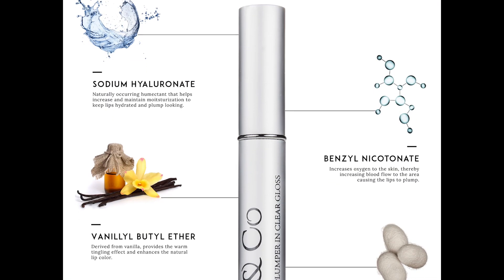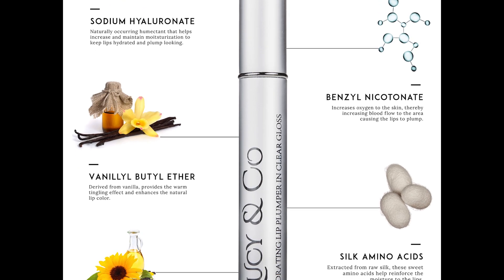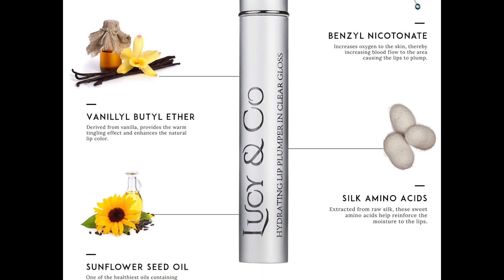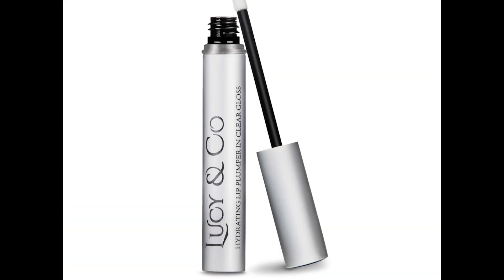Lucy & Co Lip Plumper